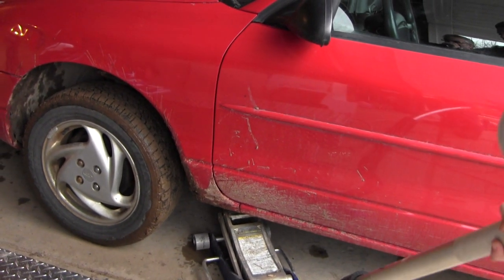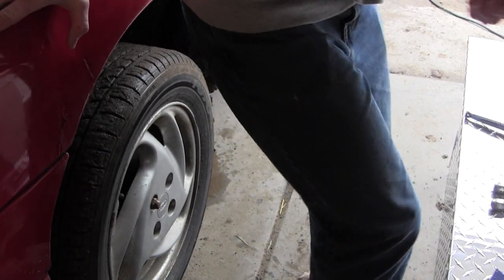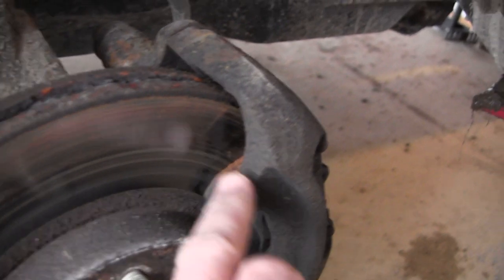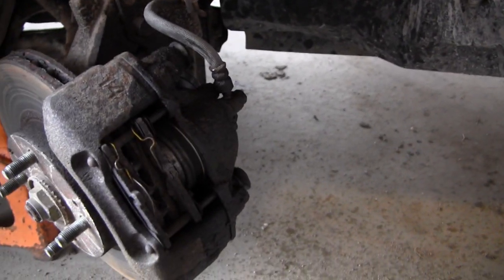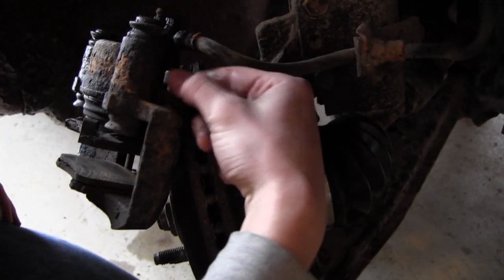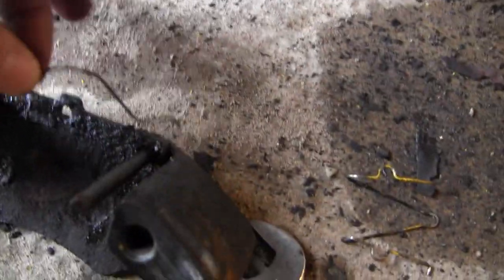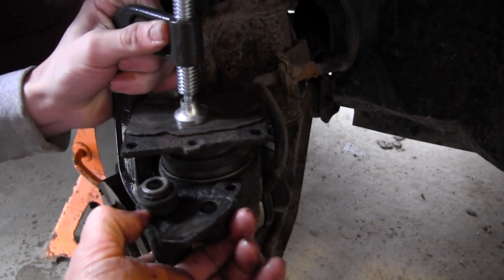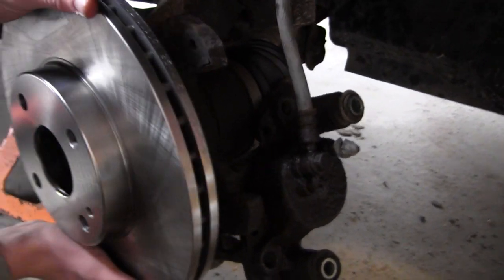Front Disc Brake Job and How to Get a Stuck Tire Off Ford Escort Zx2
The Zx2 Escort needed front brakes. It's pretty easy job and the parts were less than $90.